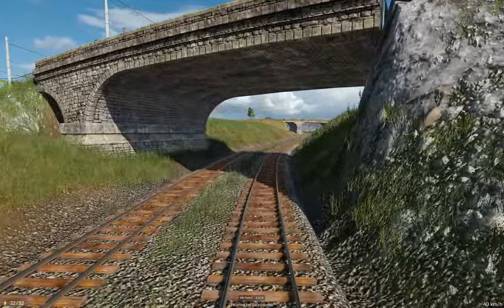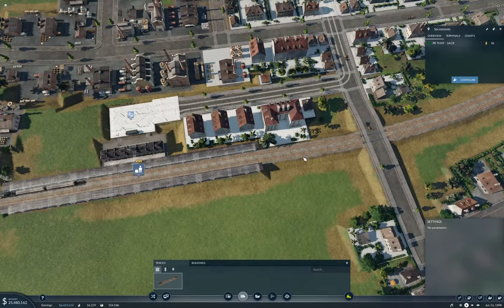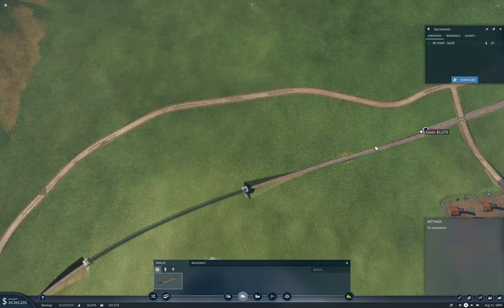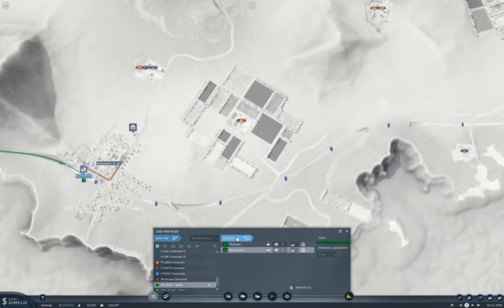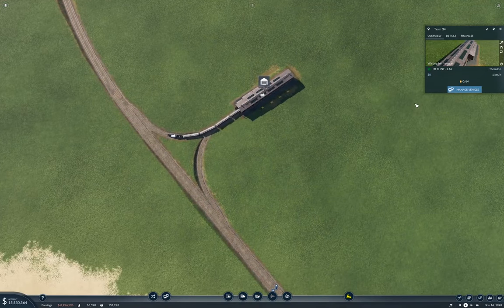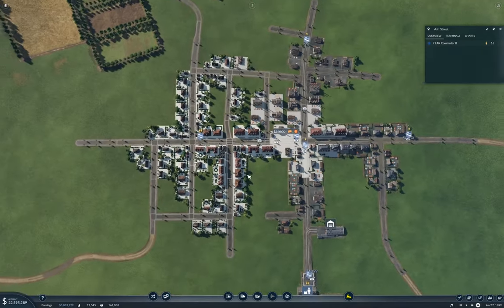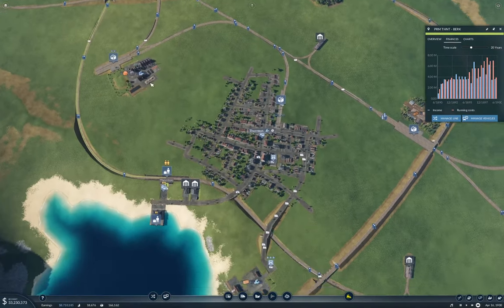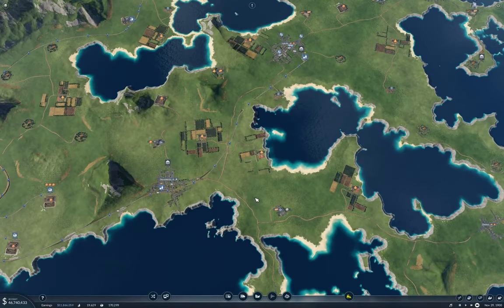Transport Fever 2 - Tropical Fun #12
Expanding the passenger network. And riding some trains.